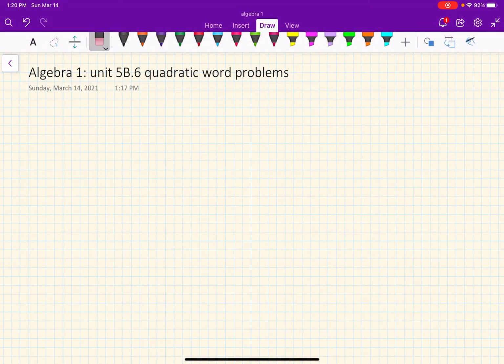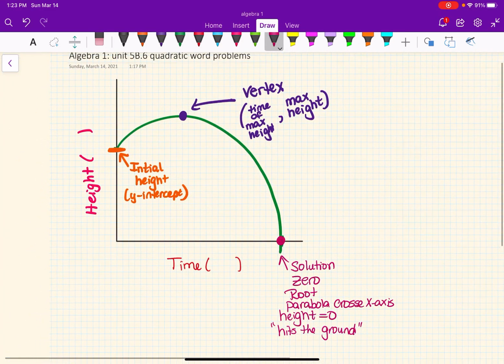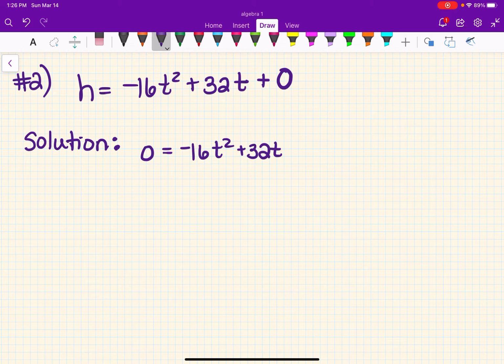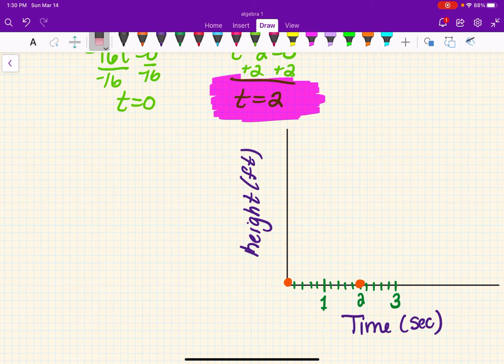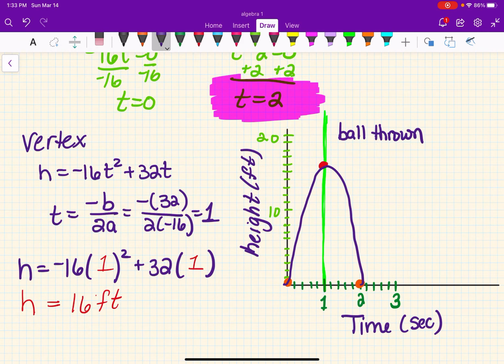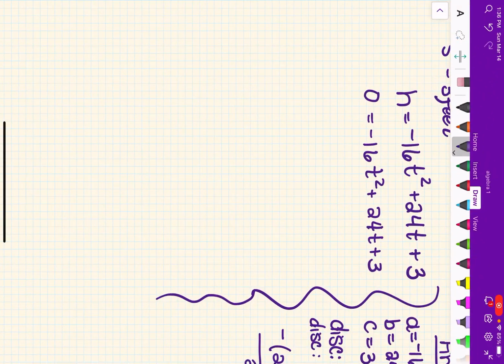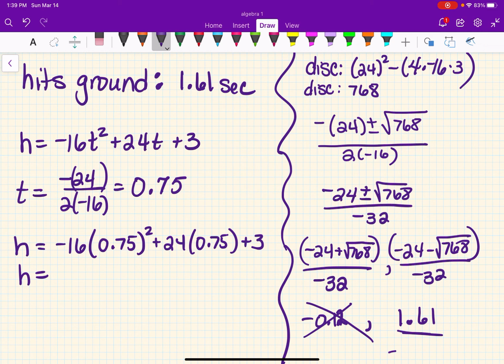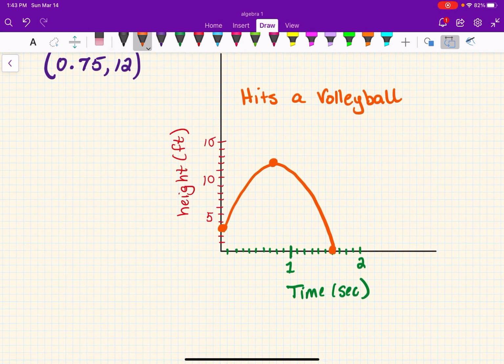Algebra 1: unit 5B.6 Quadratic word problems